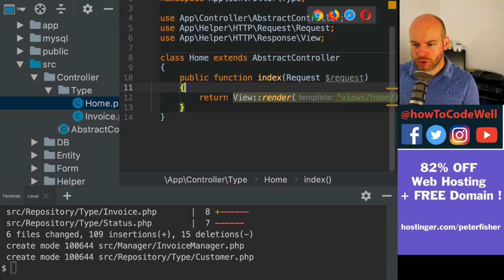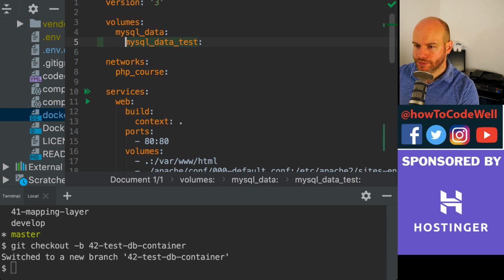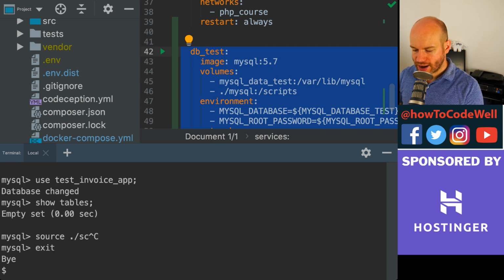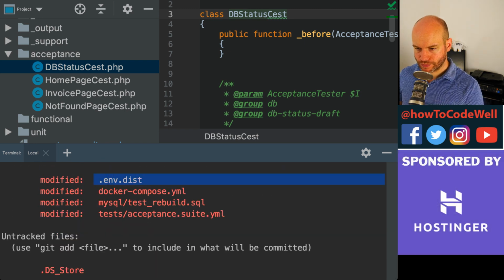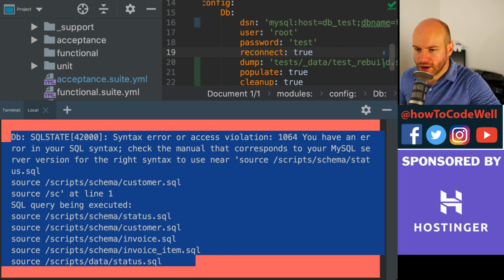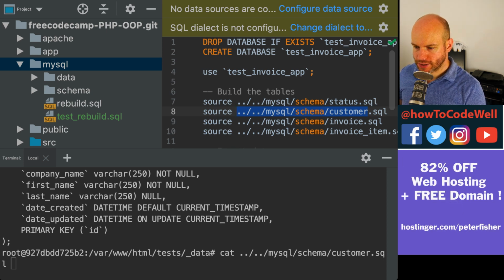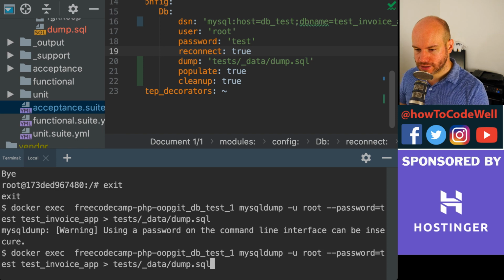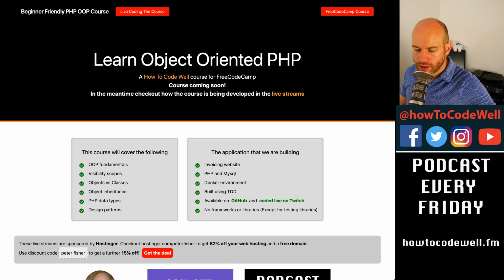Live PHP Coding Stream #28 Creating OOP course for FreeCodeCamp - MySQL test DB Docker container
In this live coding stream I created a test MySQL database in a Docker container and configured the database tests in Codeception.